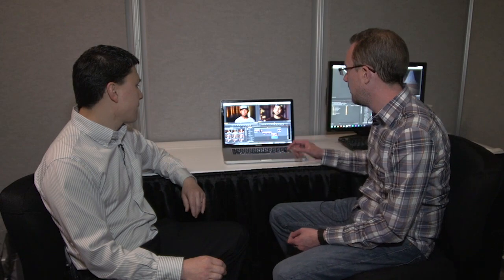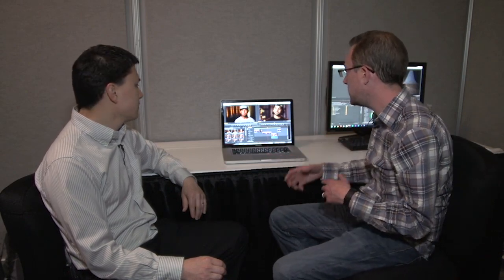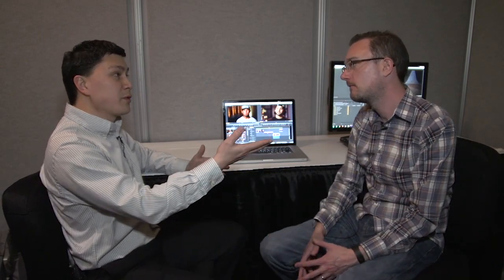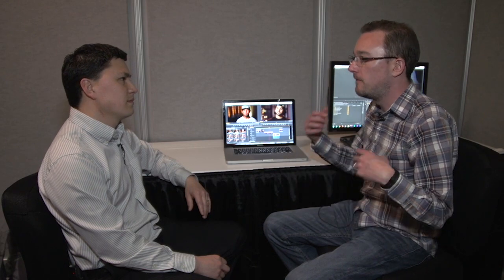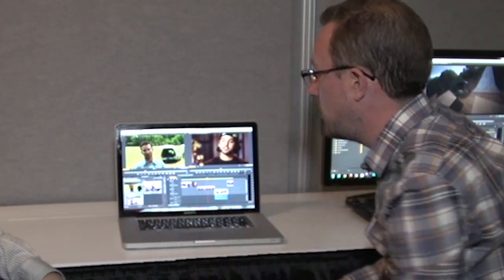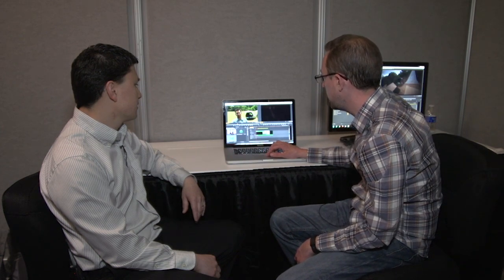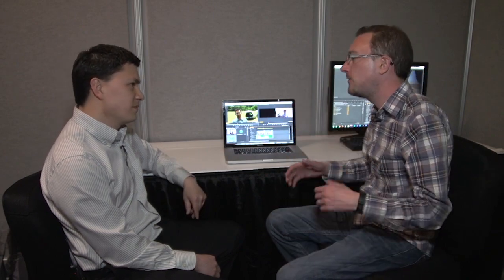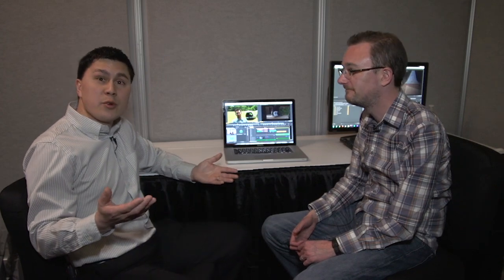2013: Adobe Premiere Pro 'Next'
Shawn Lam and Adobe Product Manager Al Mooney discuss enhanced multicam editing, expanded GPU support, and more in the new version of Adobe Premiere Pro.